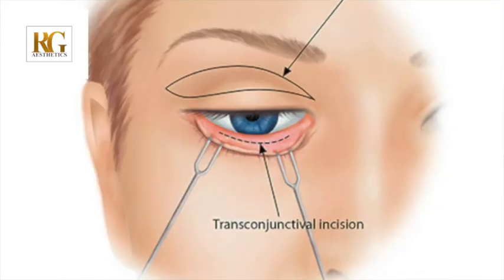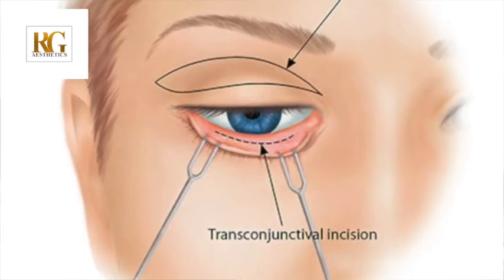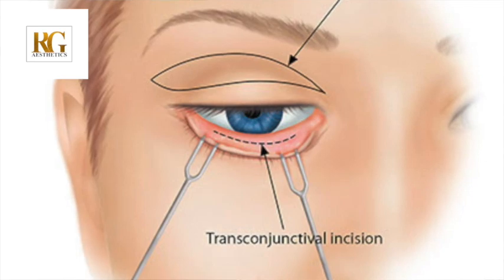What is Blepharoplasty? | Eyelid Surgery | Dr. Rajat Gupta | Skinnovation Clinics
Blepharoplasty is a cosmetic surgery procedure for correcting defects, deformities, and disfigurations of the eyelids as well as for aesthetically modifying the eye region of the face.

To know more, watch this video!